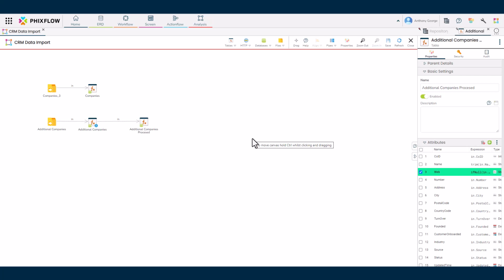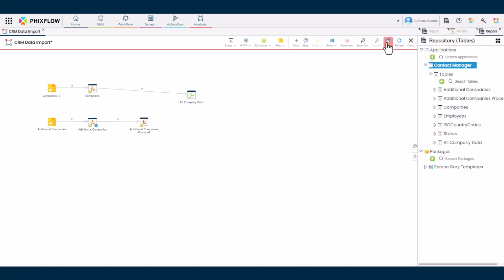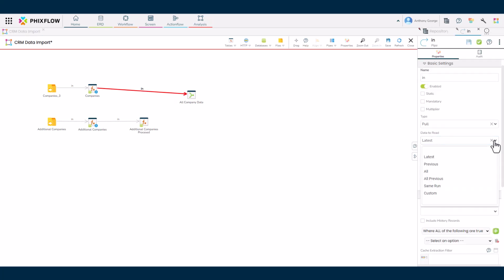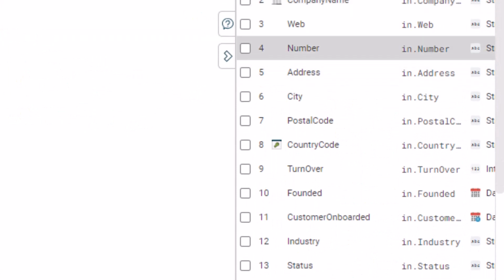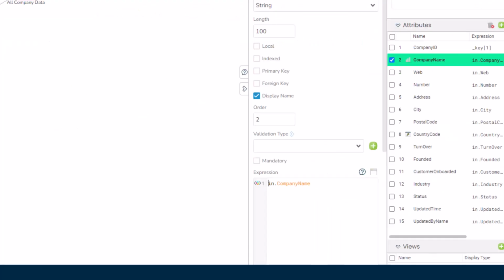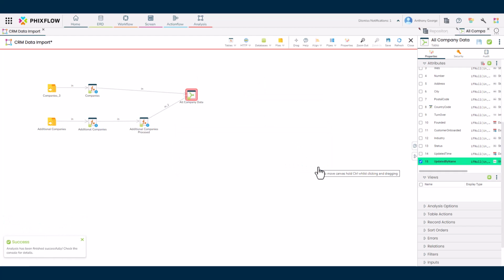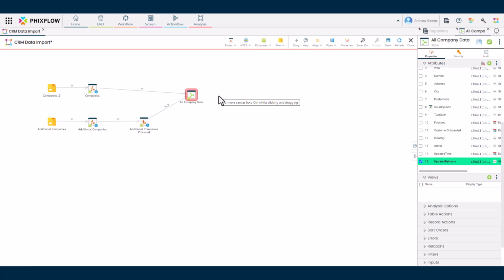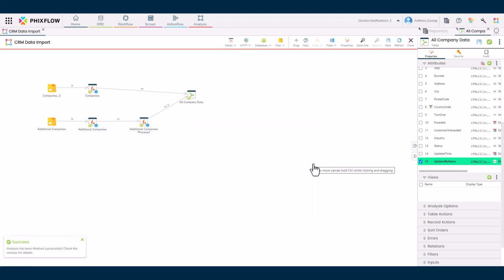V10 Fundamentals - Analysis Modelling - Part 2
Learn how to use analysis models in Phixflow to import, enhance and deduplicate data.

Part 2
We cover how to merge, enhance and deduplicate data.

Scripts
Script 3
ifNull(in_2.Name, in.CompanyName)

Chapters
0:00 Task 1: Setup a Merge table
0:28 Task 2: Deduplication on the in Pipe
1:40 Task 3: Deduplication on the in_2 Pipe
2:16 Task 4: Set the in_2 pipe as the Master Data
3:20 Task 5: Run Analysis
3:39 Task 6: Rollback Recordsets (Optional)